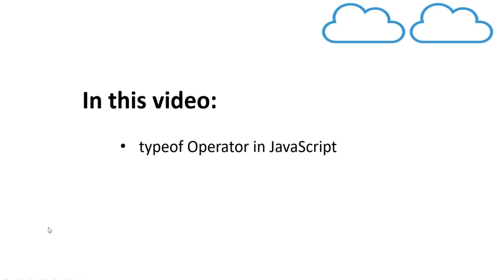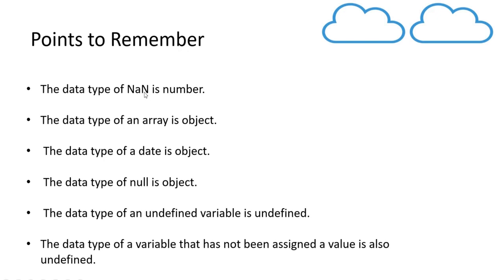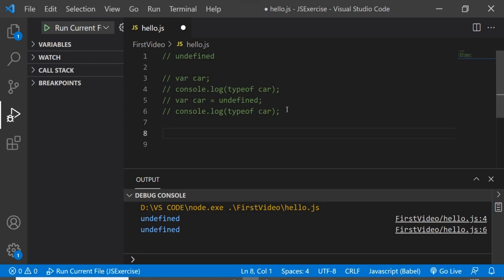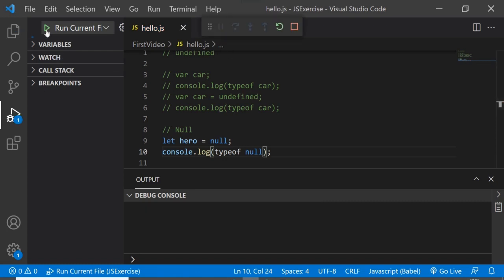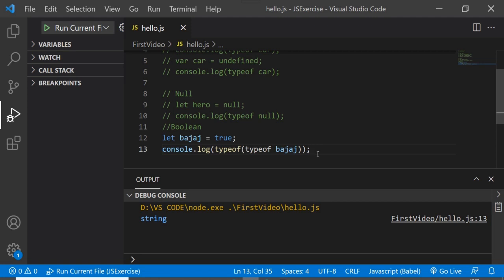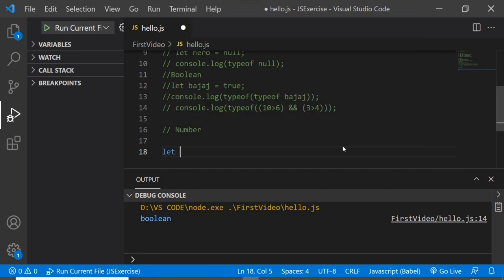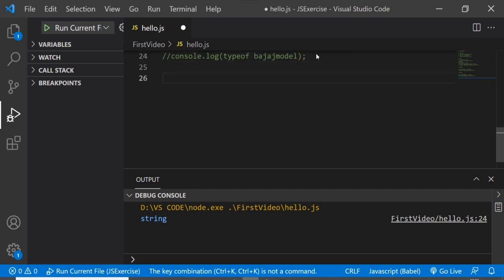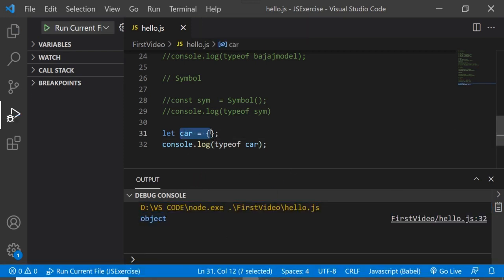Typeof Operator in JavaScript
It used to fetch the data type of its operand.

Return type is string.

typeof operand
            or
typeof(operand)

Parentheses can be used for determining the data type of expressions

Possible Return Types:
Undefined
Null
Boolean
Number
BigInt
String
Symbol
Function
Object

The data type of NaN is number.
The data type of an array is object.
 The data type of a date is object.
 The data type of null is object.
 The data type of an undefined variable is undefined.
The data type of a variable that has not been assigned a value is also undefined.